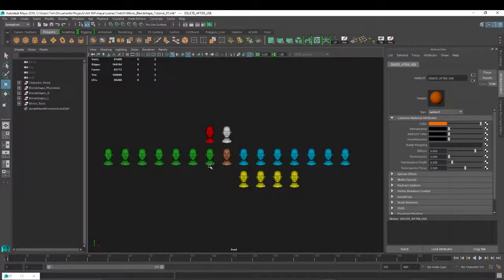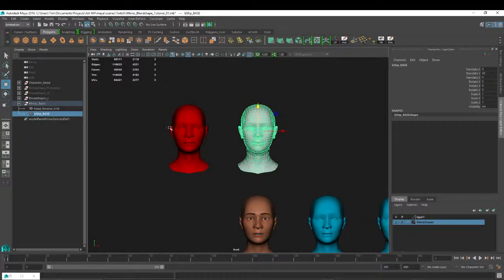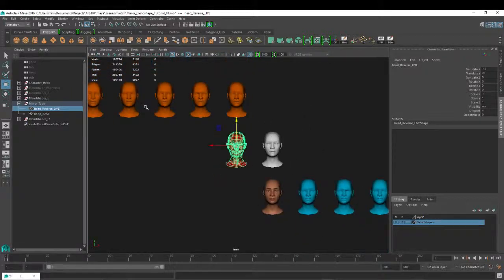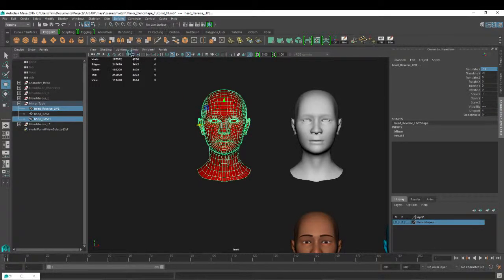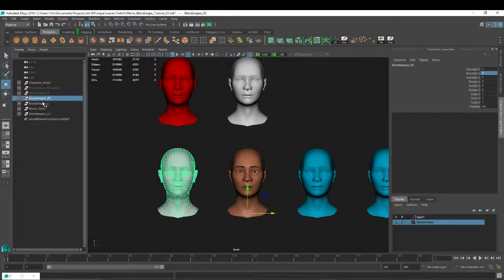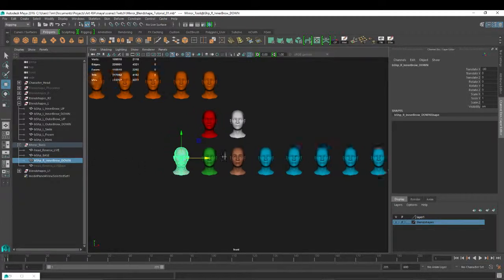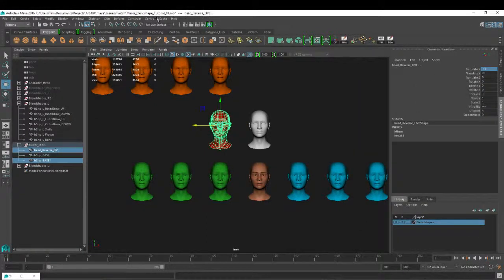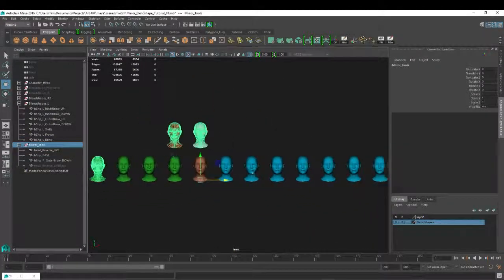Maya 2016 - Mirror Blendshapes Tutorial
One possible method for mirroring all of your blendshapes for when you split blendshapes up by left and right. Essentially we make a second mirrored version of everything, then use a wrap deformer to deform non-mirror (not scaled -1 in x) to create the blendshape that we apply to our final head.